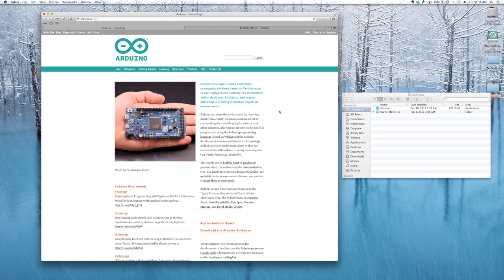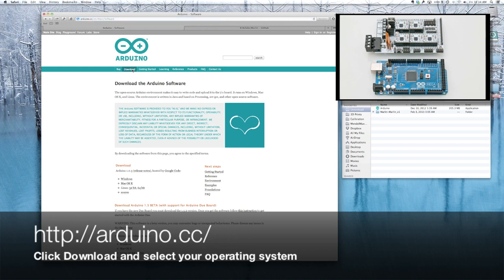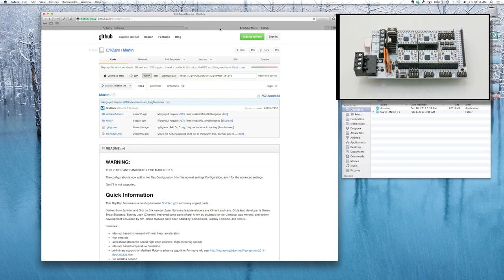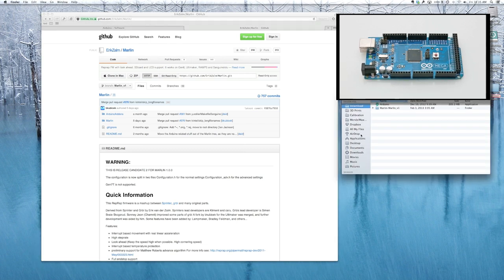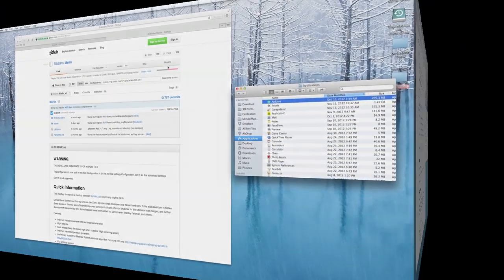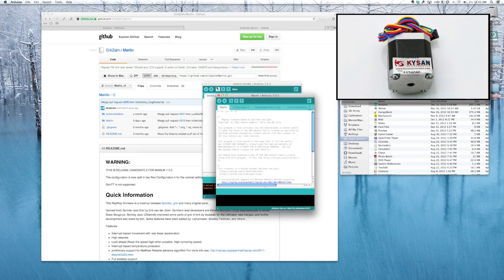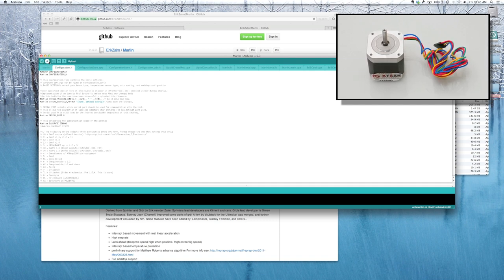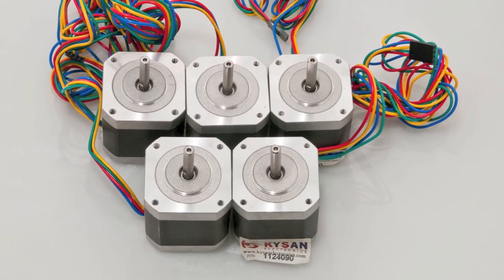Arduino IDE and Marlin Firmware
Apple's OS X is a great platform for 3D printing on a RepRap. In this video I demonstrate how to download and install the Arduino IDE, and how to download Marlin firmware.

OS X version 10.8.2 is shown here. The process is similar for Windows and Linux.

If you have a question or comment, you can post in the comments below.

for RepRap printed kits, and custom 3D printing service.